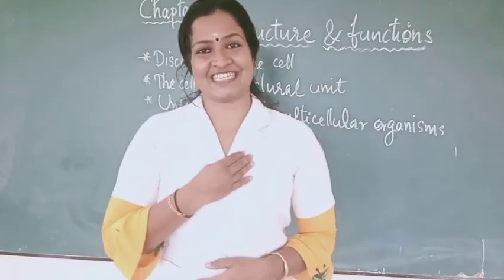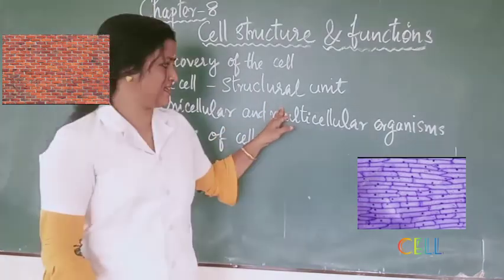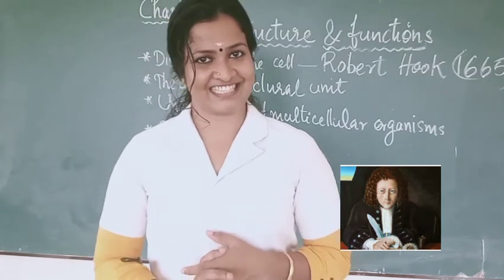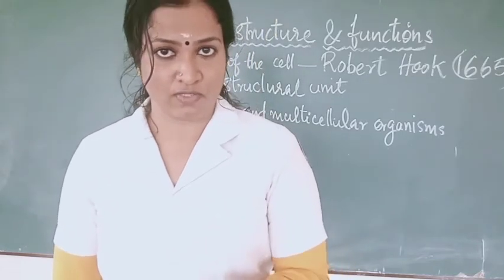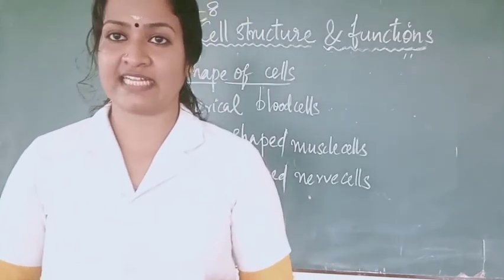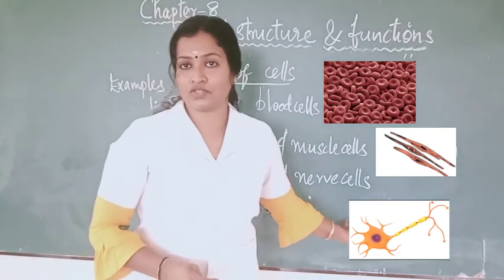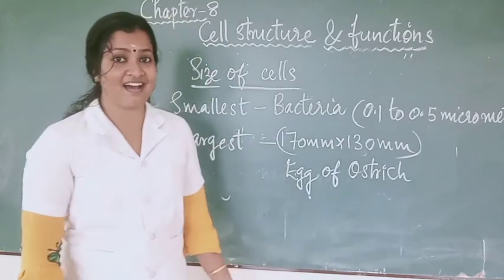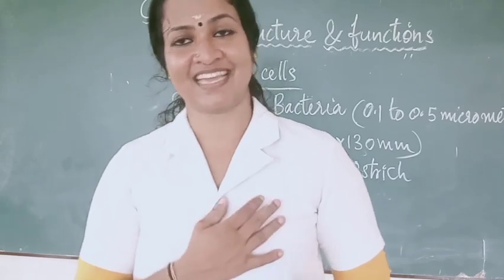Class: 8 Biology chapter-8 cell part 1